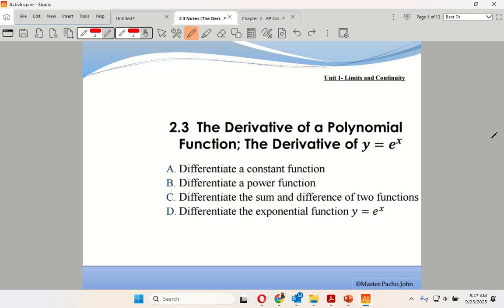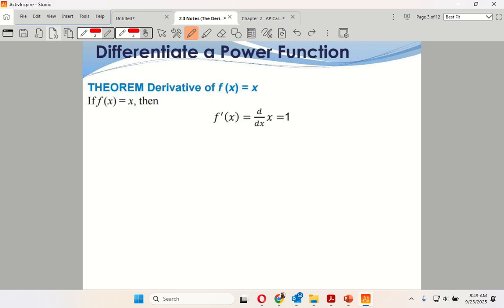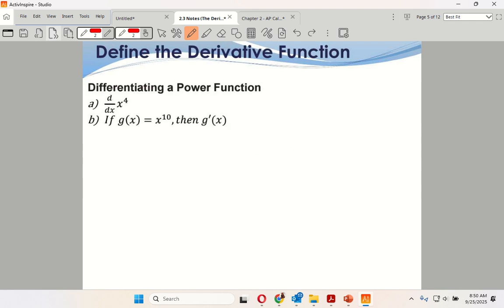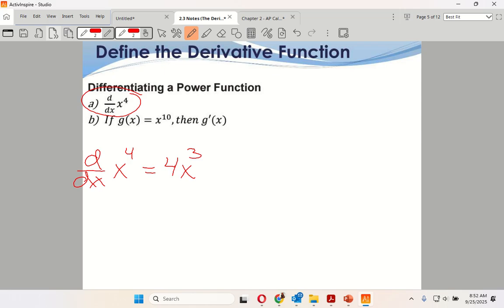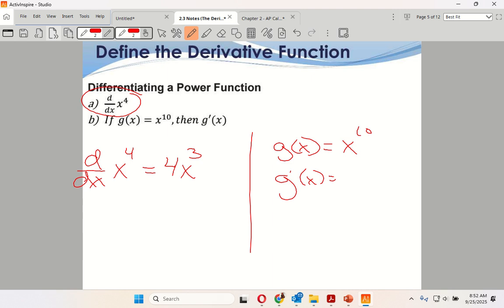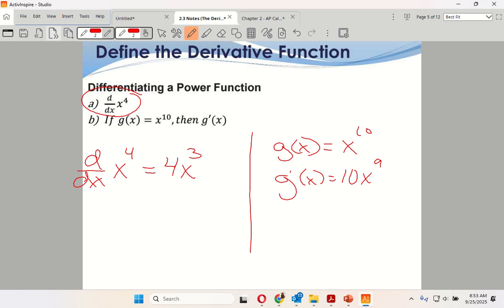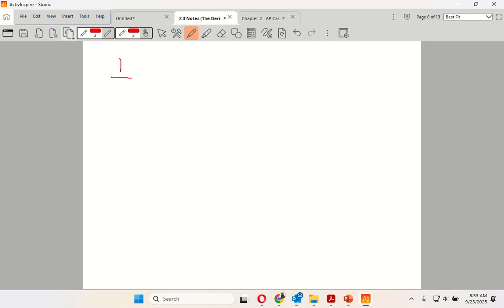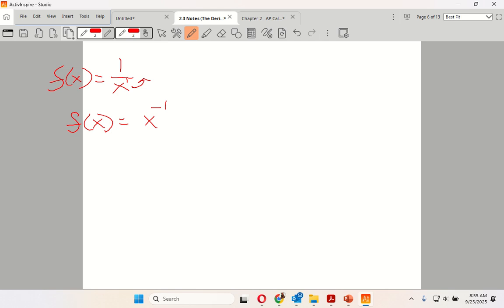2.3 The Derivative of a Polynomial Function; The Derivative of 𝒚=𝒆^𝒙 A